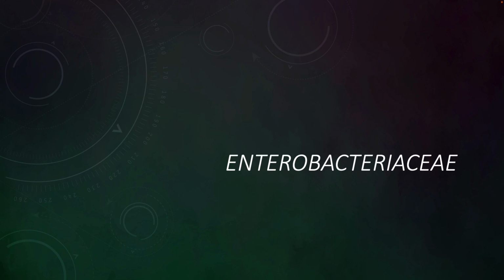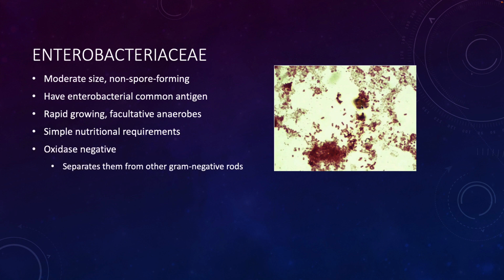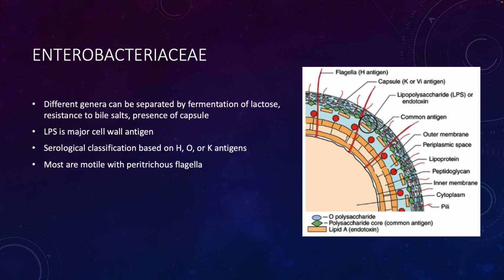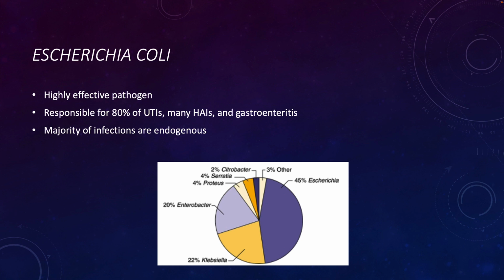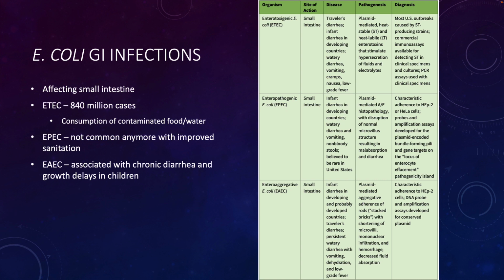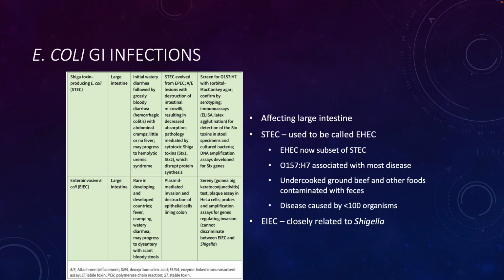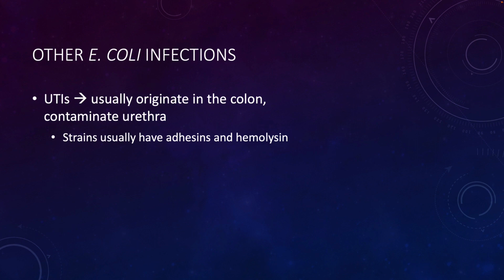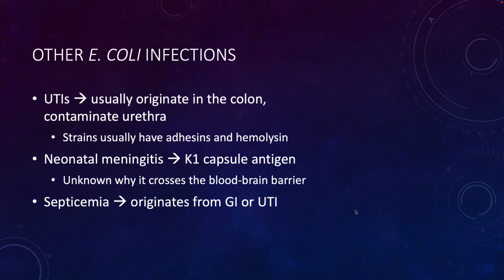18 - Enterobacteriaceae Part 01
Table of Contents:

00:00 - Enterobacteriaceae
00:10 - Enterobacteriaceae
01:01 - Enterobacteriaceae
01:58 - Enterobacteriaceae
03:36 - Enterobacteriaceae
04:35 - Escherichia coli
05:19 - E. coli GI infections
07:31 - E. coli GI infections
09:27 - Other E. coli infections